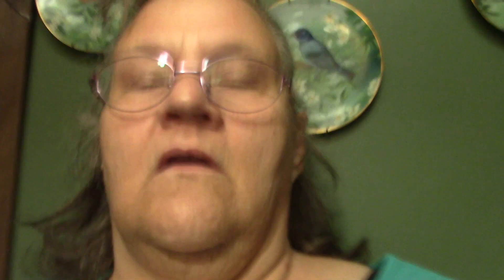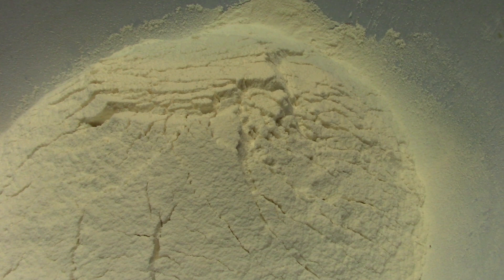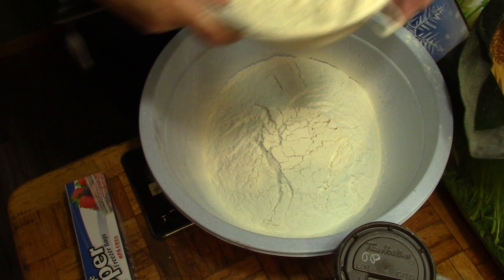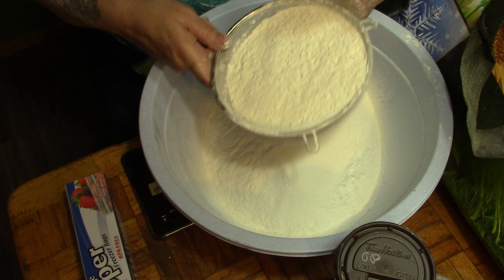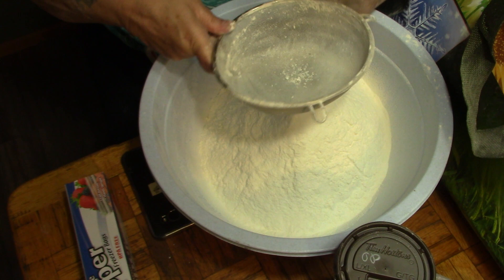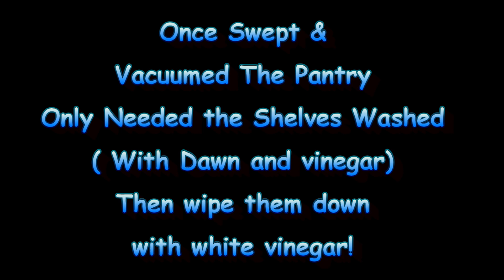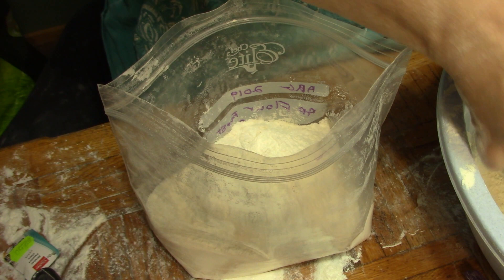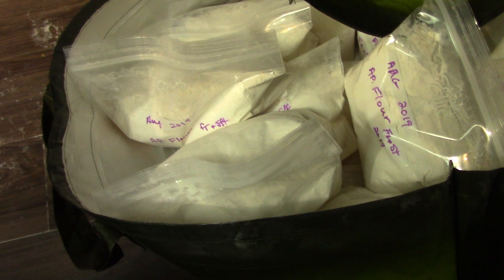Bugs In The Flour Can It Be Saved?